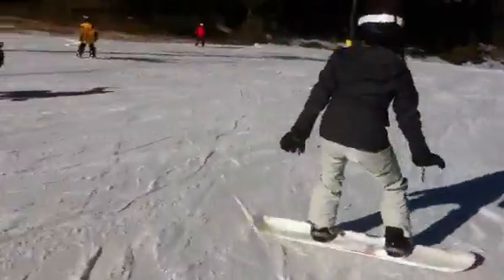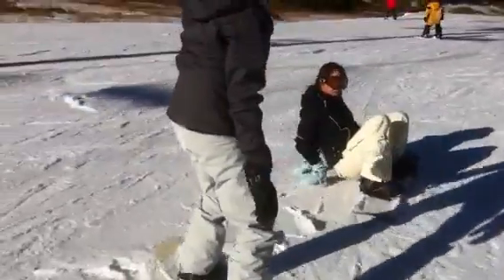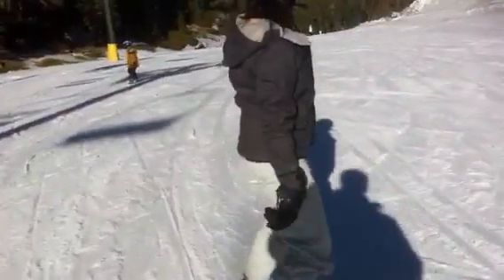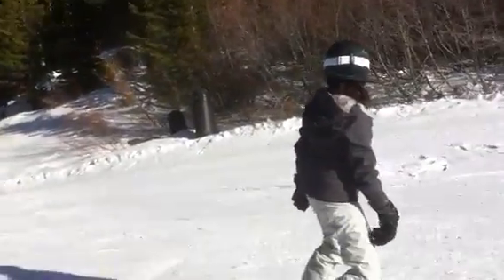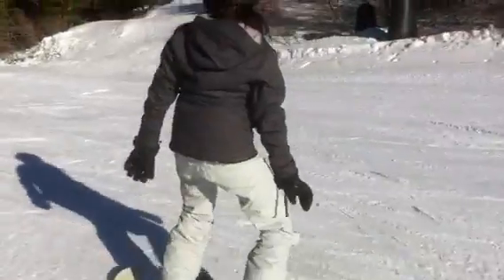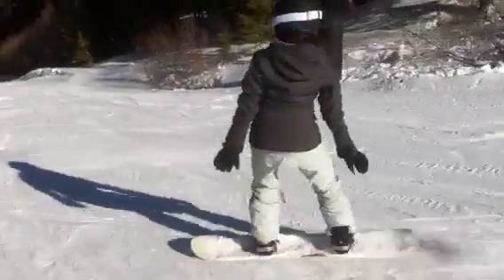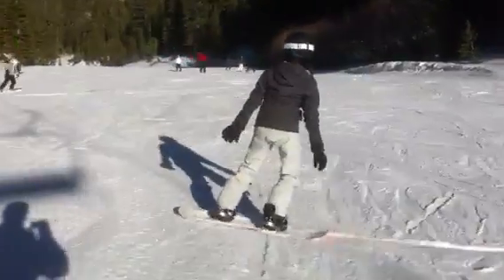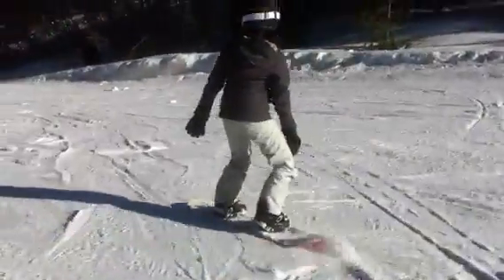Rochelle Hwang Level 3 riding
Solid riding! Proper stance hips over feet using feet to twist the board and legs to actively guide the board in the turns.